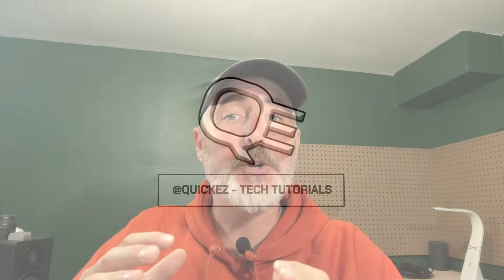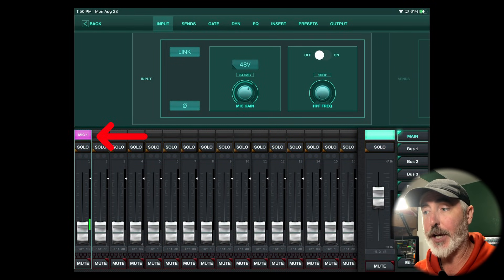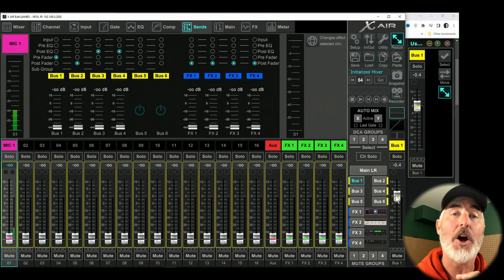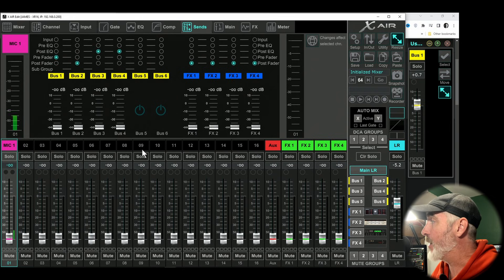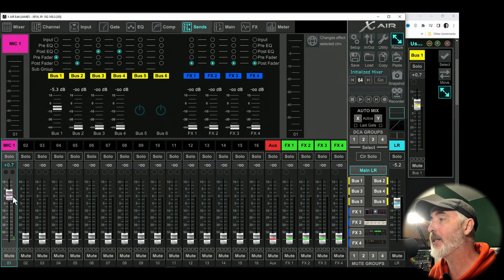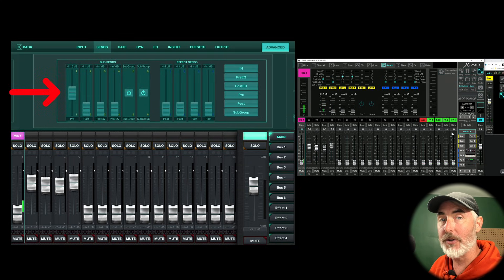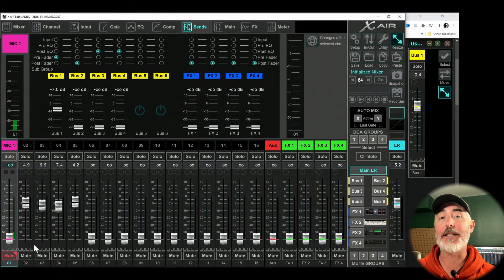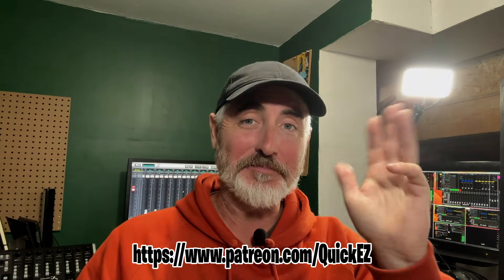XR Mixers - How to set up & use aux sends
Hey everyone;
are you struggling to understand how your aux sends work?
I'm gonna show you how to setup them up and send signal...right NOW...let's go!

USB TO LIGHTING CABLE:

SOUNDCRAFT UI24R MIXER:

TP-LINK WIFI EXTENDER:

TP-LINK ROUTER

RODECASTER PRO:

RODECASTER PRO II:

ATEM MINI

Behringer X-Touch

00:00 - Chapters
00:00 - Intro
00:10 - Logo Roll
00:18 - Setting up Pre-Fade on your aux
01:11 - Set pre-fade on desktop (pc/mac/linux)
02:05 - Set pre-fade on iOS (iPad)
02:40 - Set pre-fade on Android
03:40 - Unmute bus master on desktop
04:18 - Unmute your bus master on iOS
04:36 - Unmute your bus master on Android
05:25 - Sending signal to your aux on desktop
05:55 - Bus vs. Aux
08:27 - Send signal to aux on iOS
09:52 - Send signal to aux on Android
11:17 - Adjusting the overal monitor mix level
12:02 - Final thoughts
12:32 - Outro
12:38 - Subscribe
13:02 - patreon